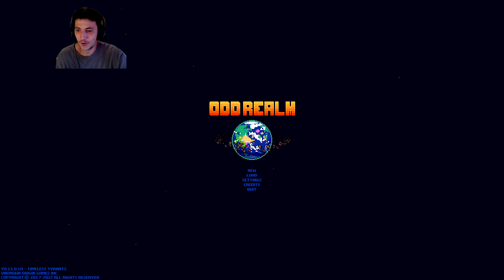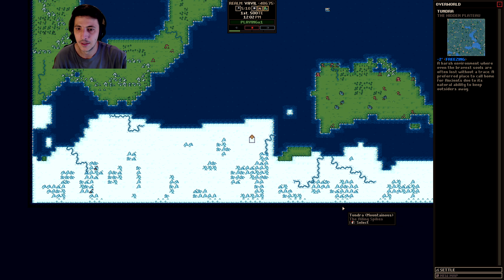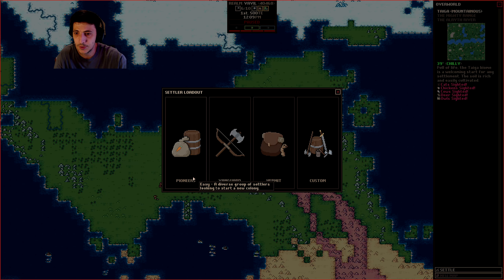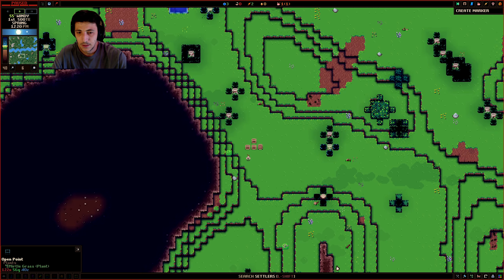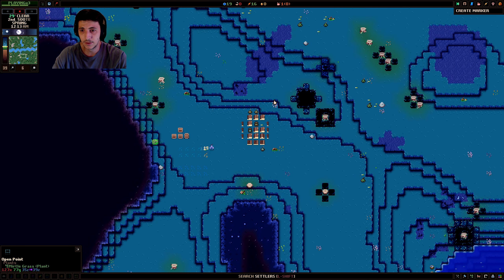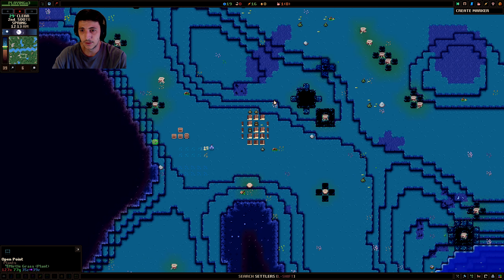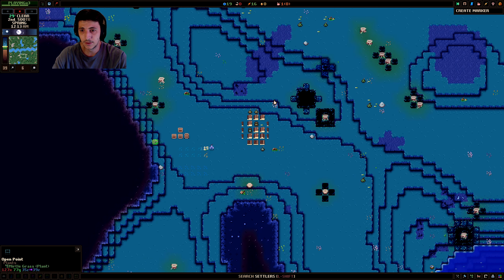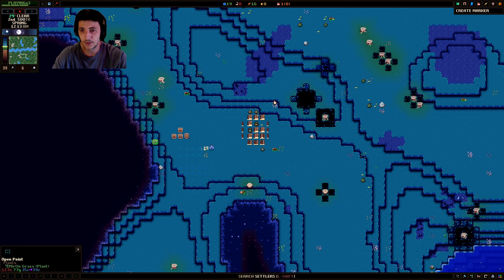Odd Realm | Beta 0.11.0.10 | Episode 1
Odd Realm is a colony sim set in a procedurally generated, fantasy world where you control a group of settlers to build a settlement that survives the passing seasons, roaming bandits, underground horrors, and gods from legend.

It is a sandbox, settlement game set in a procedural, fantasy world. The game is inspired by games such as Dwarf Fortress and Rimworld.

I am playing on the beta branch of the game. To access the beta branch go into steam and select the beta branch.